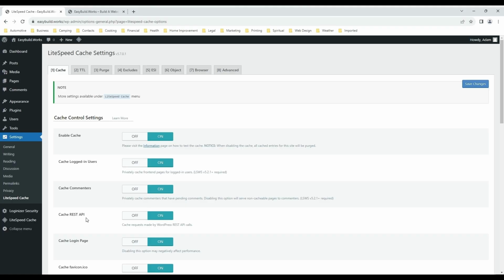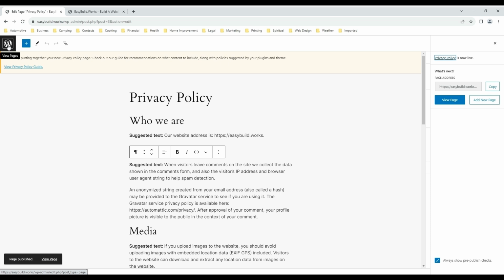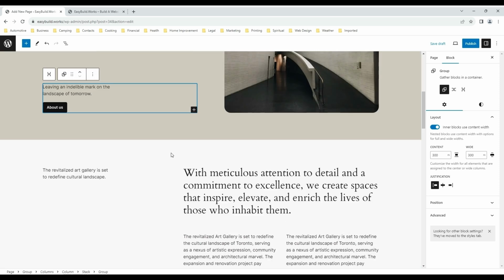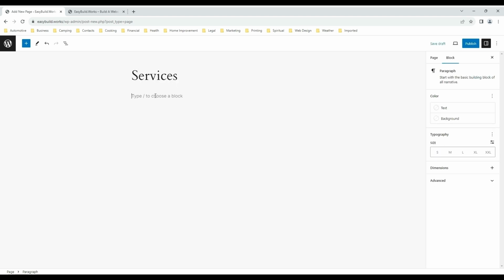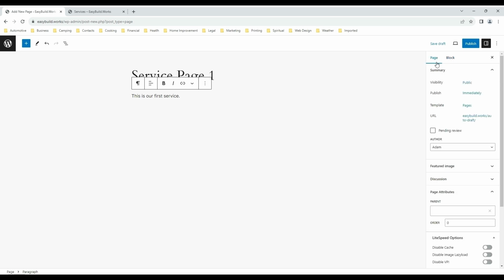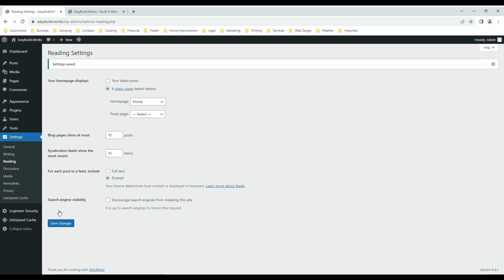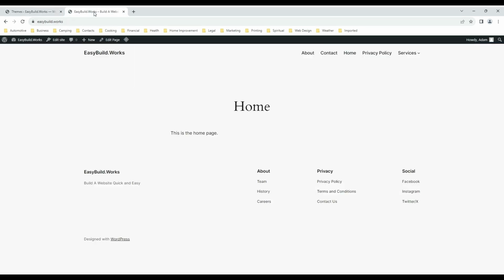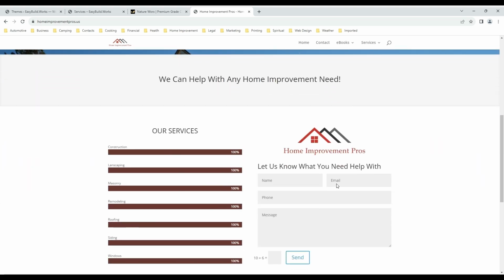How To Build A Website With WordPress – Part 3 (WordPress Pages & Themes)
This tutorial shows you how to build a website using WordPress, step-by-step. No coding or experience required. This is part of a tutorial series, so be sure to watch them all!

for access to the Divi theme and additional tools at prices not found anywhere else, along with more step-by-step videos on how to

• Register a domain & setup hosting
• Install WordPress
• Install & design with Divi
• Build an ecommerce store with WooCommerce
• Eliminate frustrating guesswork

ADDITIONAL LINKS:

(Namecheap).
(Elegant Themes).

VIDEO TIMESTAMPS:

00:00 Intro
00:23 Selecting A Theme
01:34 Adding Pages
04:12 WordPress Blocks
09:50 Menus & Sub Menus
12:05 Setting A Homepage
13:55 Changing Themes
17:12 The Divi Theme
17:44 Websites Built With Divi
18:52 Outro